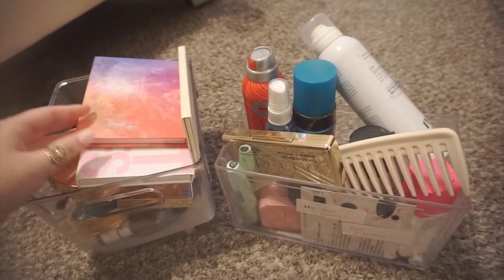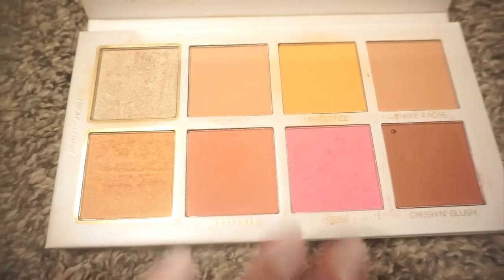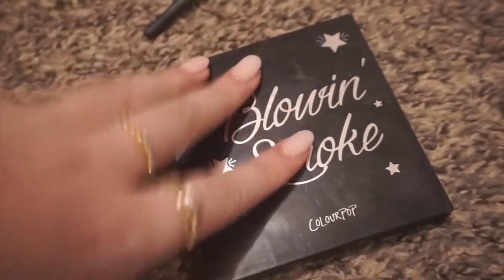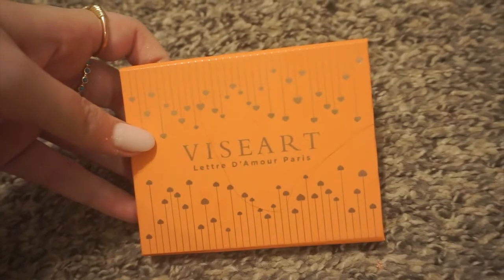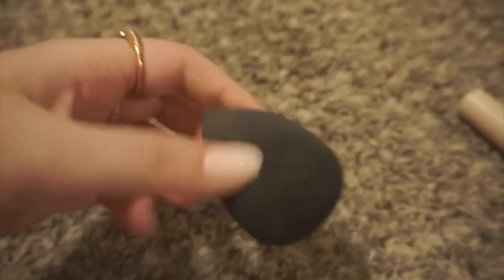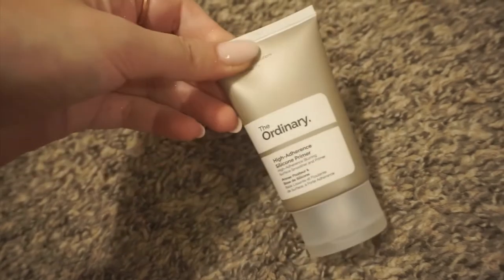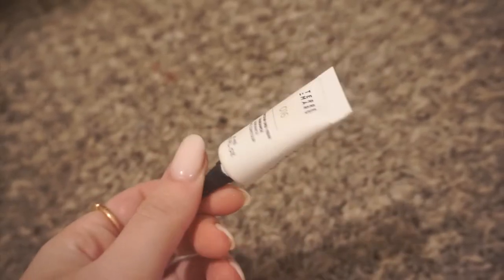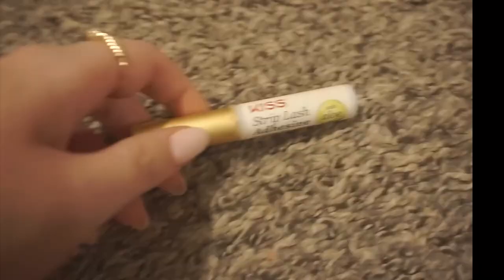Makeup declutter ***yes there’s more***